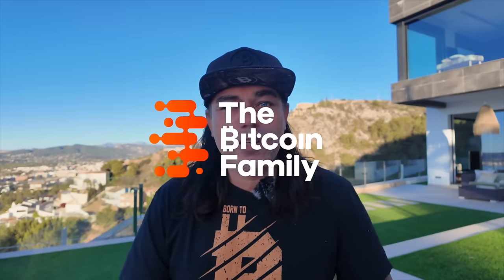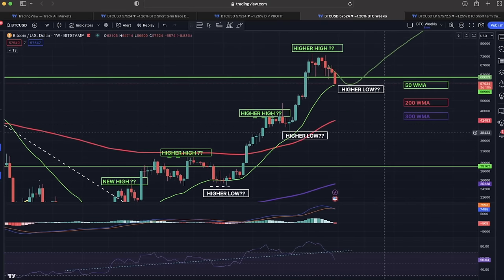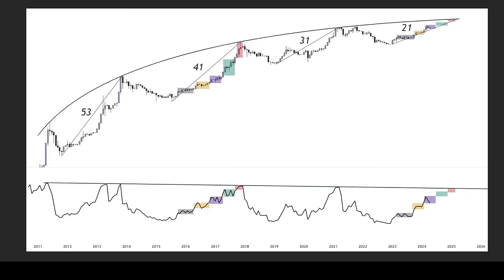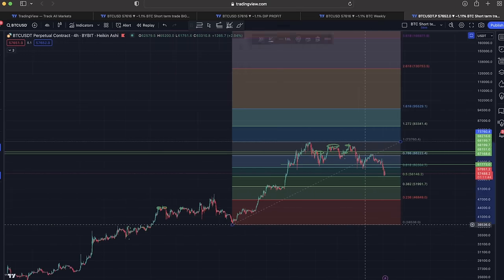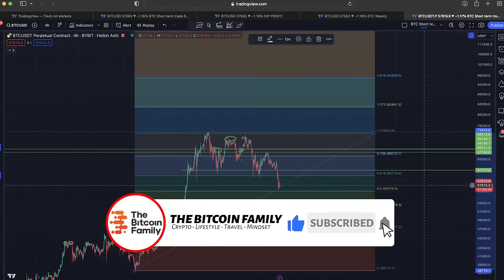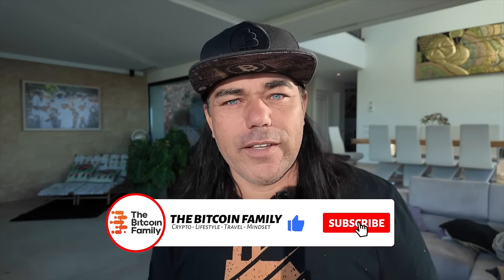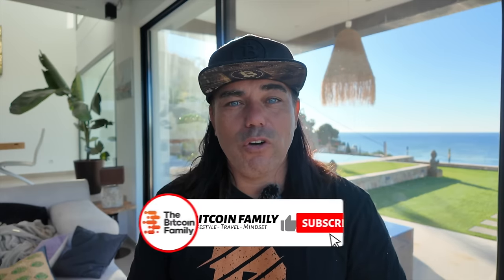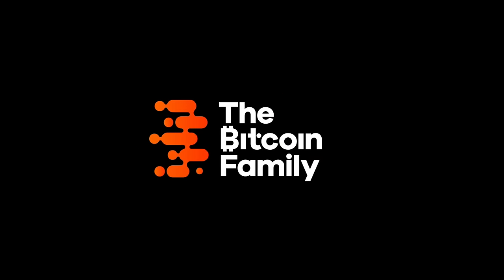BITCOIN 52K? THIS IS WHAT I EXPECT NEXT!!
⏰ Time Stamps ⏰
0:00 Intro
00:50 BITCOIN TA CHARTS
09:15 Trading tip
11:22 Travel tip BTC
14:16 Question
19:18 News Spot ETF!
22:24 Life lesson

✅ TRAVEL

✅ EDUCATION

🔥🔥COOL STUFF 🔥🔥